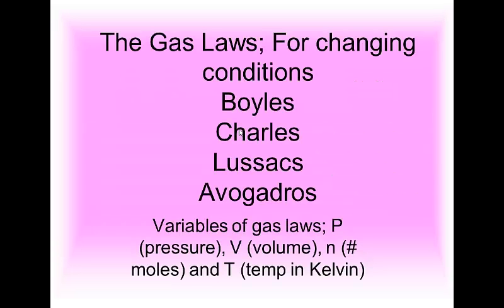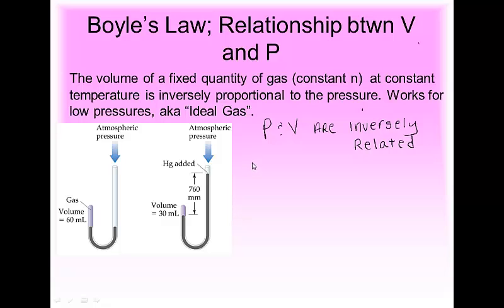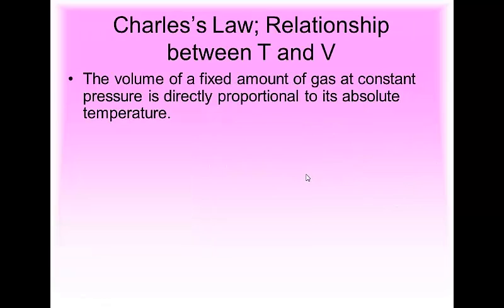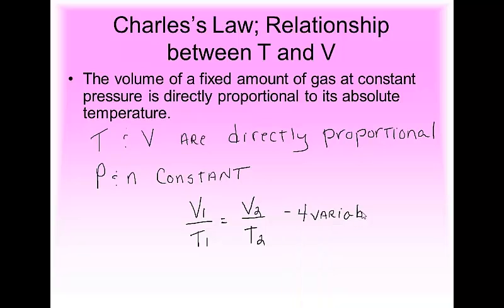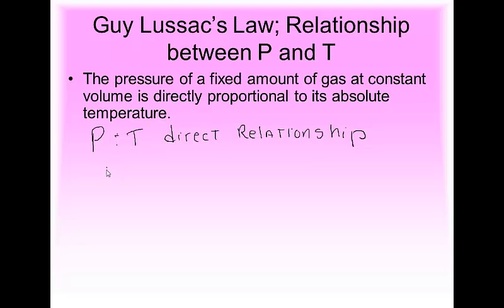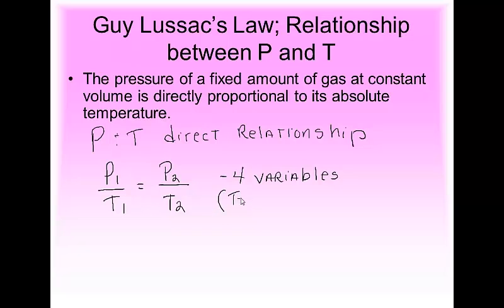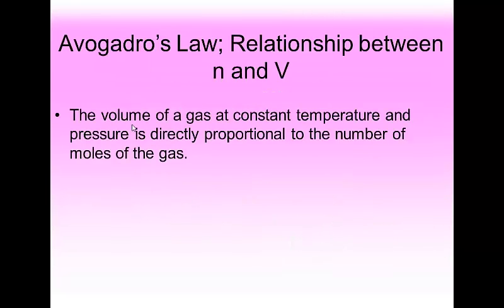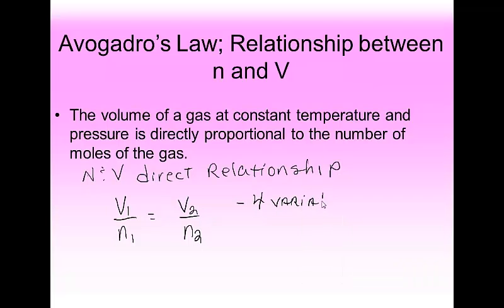AP The Gas Law Guys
This video covers the concept and calculations of The Gas Law Guys; Boyles, Charles, Lussacs and Avogaros Gas Laws. Also includes properties of gases. Educational Videos for all levels of chemistry